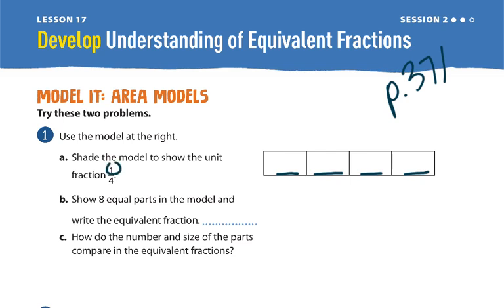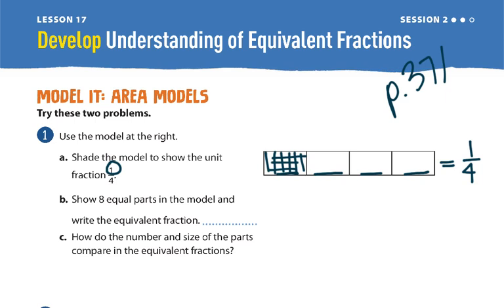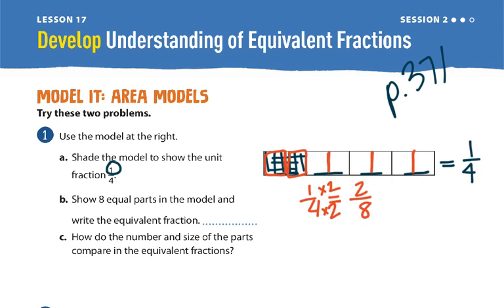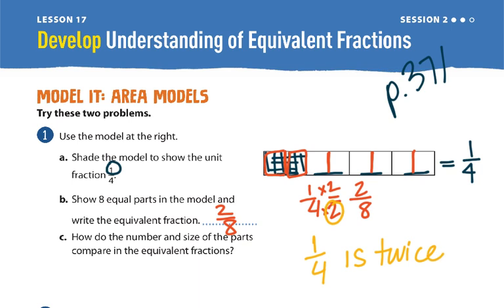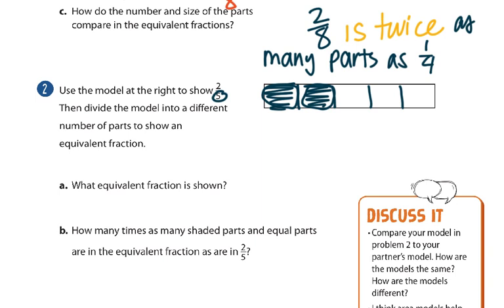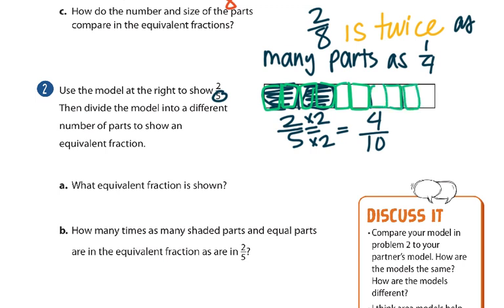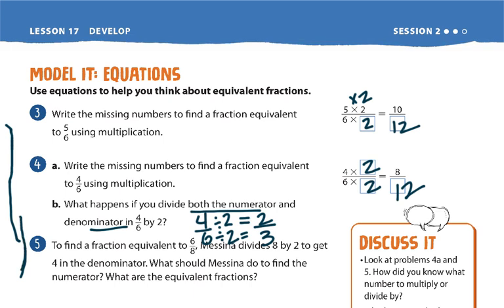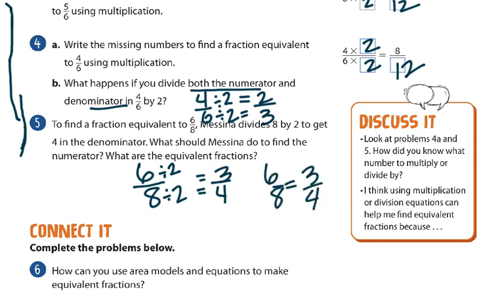Page 371 372